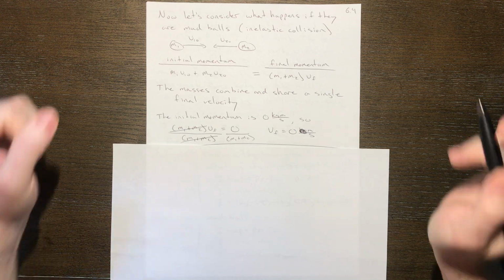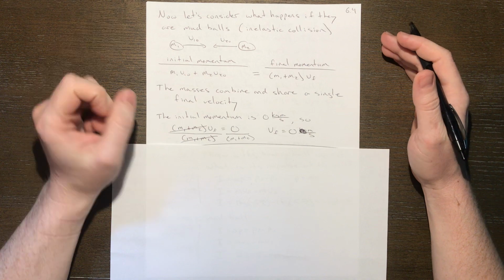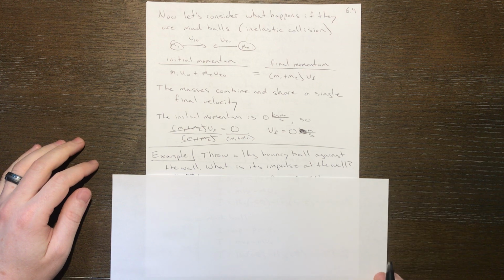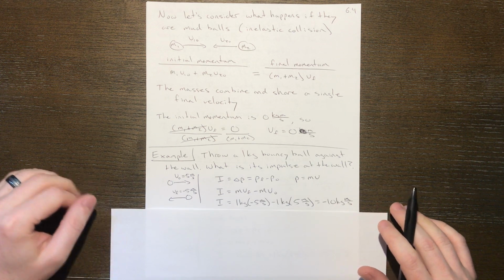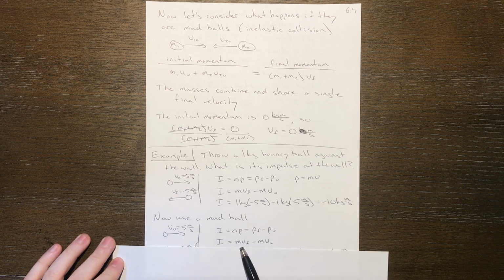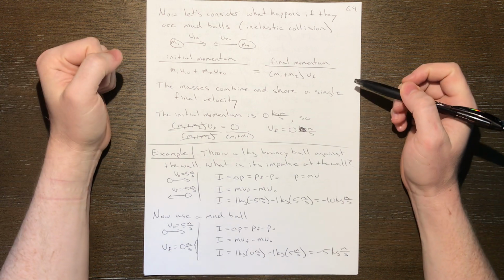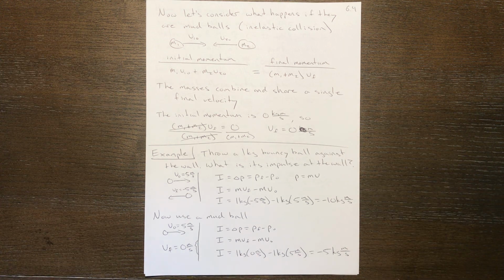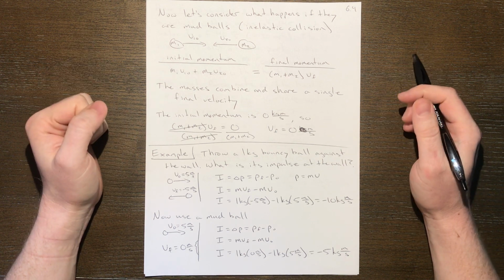6.3 Impulse Examples